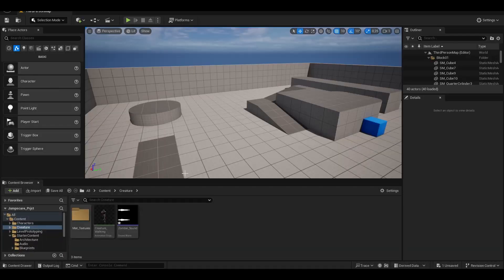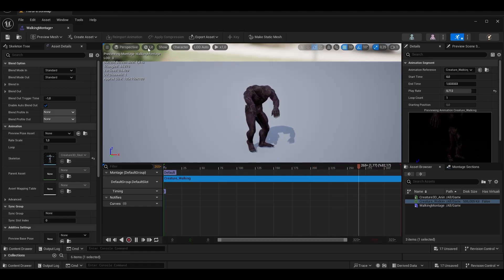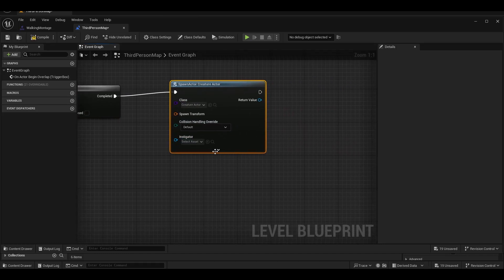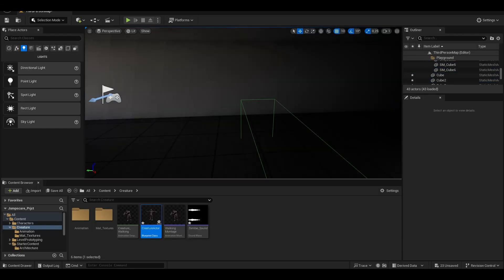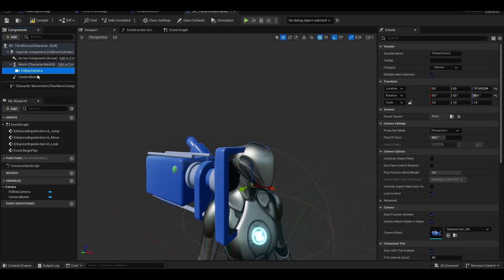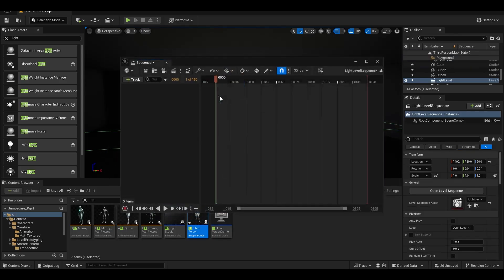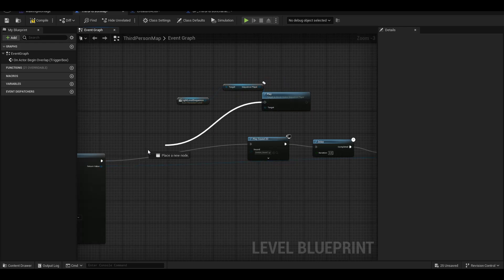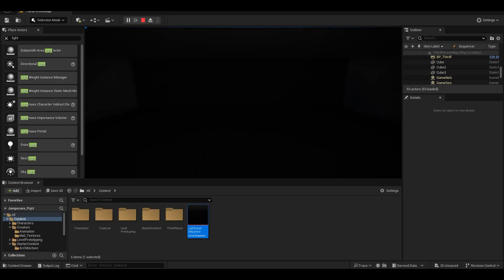Jumpscare Scene in Unreal Engine 5 Tutorial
Hello, I will show you how to make Jumpscare Scene in Unreal Engine 5.